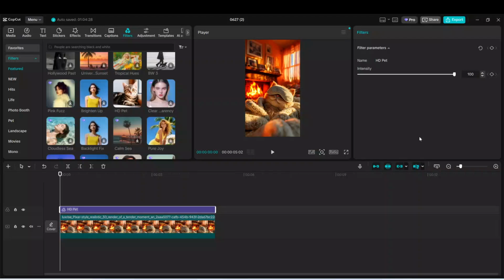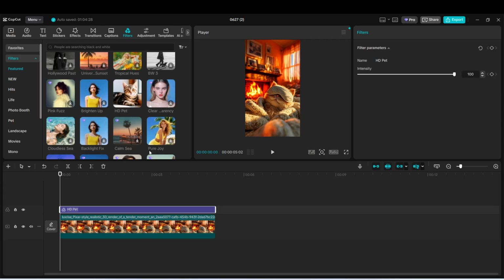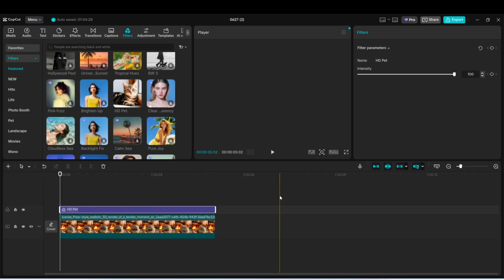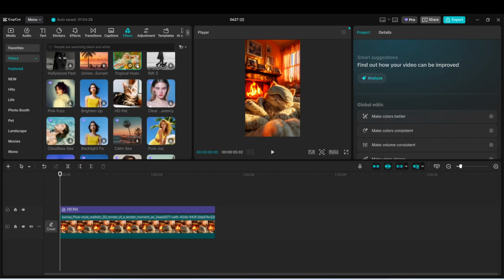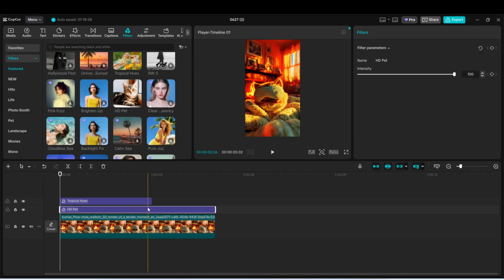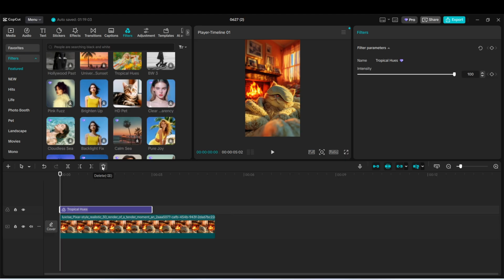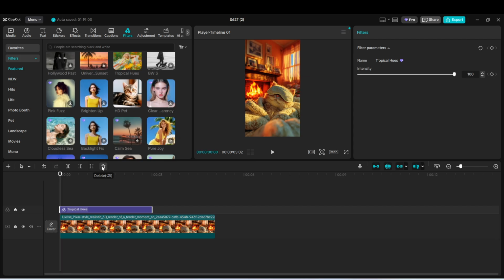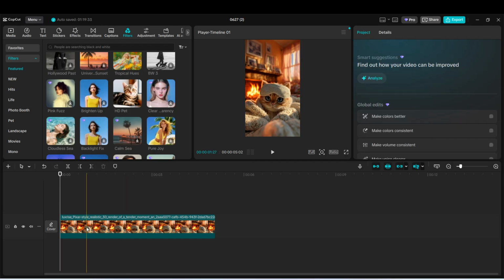How to Remove a Filter in CapCut Desktop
In this video We will show you How to Remove a Filter in CapCut Desktop

remove a filter in capcut desktop, capcut desktop remove filter tutorial, delete filter from video in capcut pc, turn off applied filter in capcut desktop, capcut filter removal step by step, clear video filter effects capcut, capcut desktop effects and filters guide, remove cinematic filter in capcut timeline, reset video look in capcut desktop, capcut filter editing tutorial